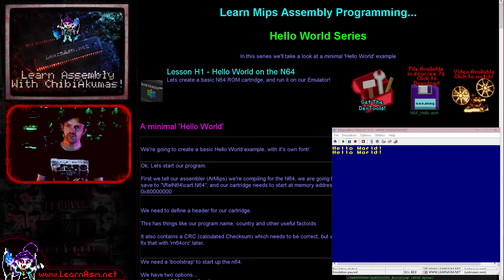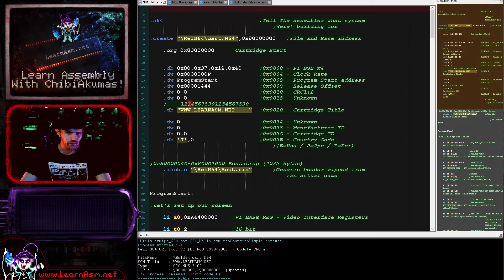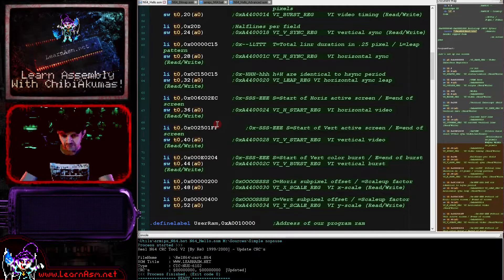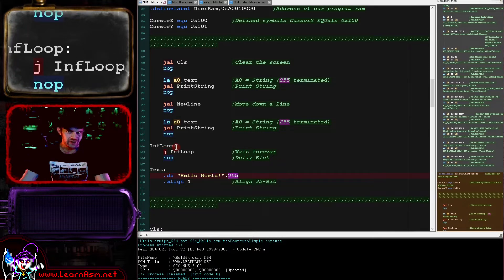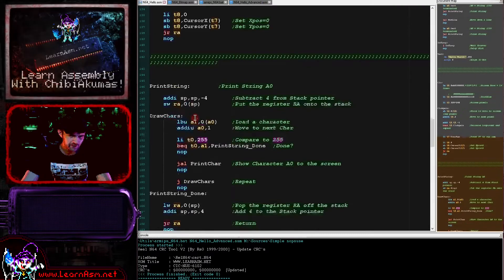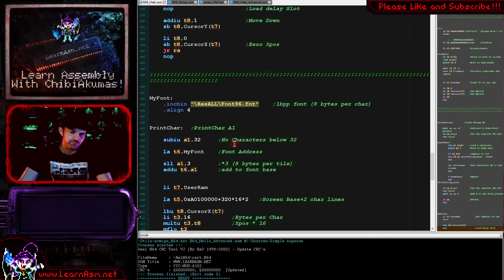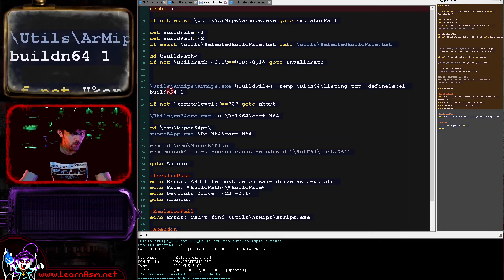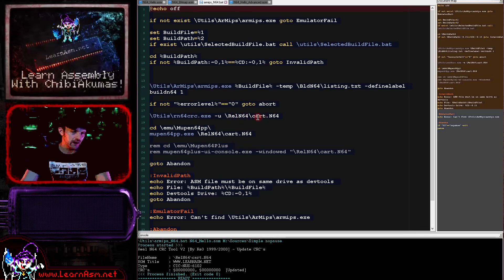Mips Lesson H1 - Hello World on the N64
Lets create a basic N64 ROM cartridge, and run it on our Emulator!